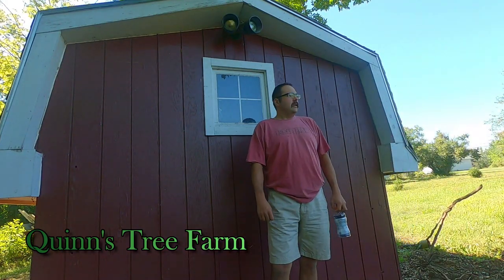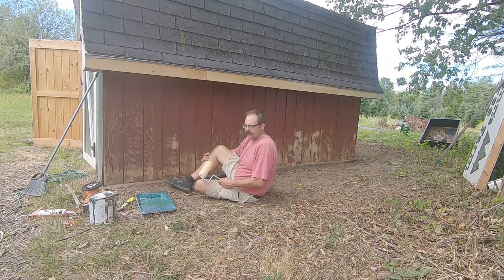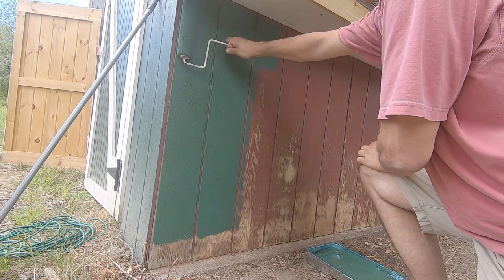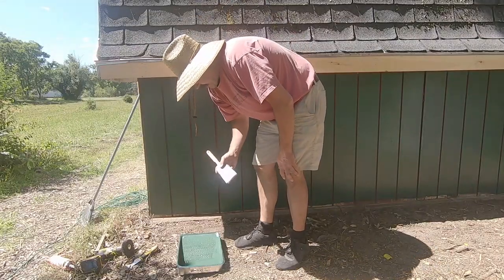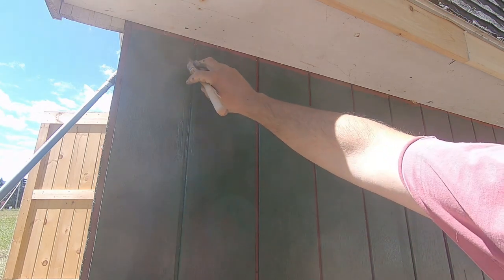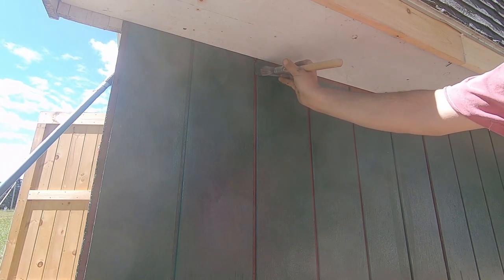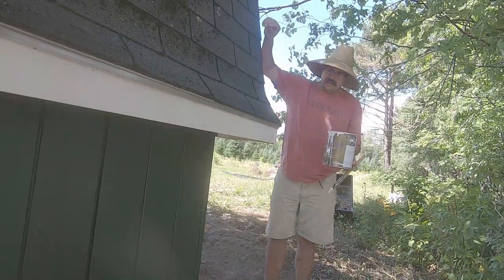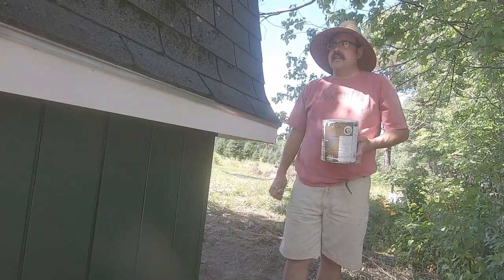I Paint the Tool Shed | Helpful Paint Tips (One or Two)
Using a roller and a brush, I paint the tool shed. Before I do that though, we have to strip off the old paint! I share a couple of tips, and then we transform the shed! So stick around and let's get to work!

Quinn's Tree Farm is a small Choose and Cut Christmas Tree Farm in central Maine.  We offer Choose and Cut Balsam Fir trees, and as we expand, we plan to add other items to our farm.

for more information and merchandise.